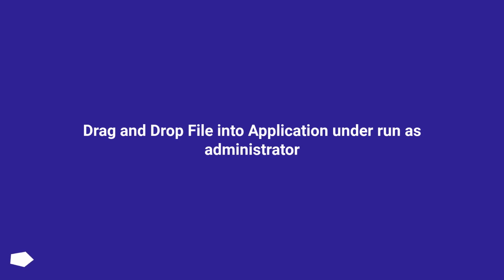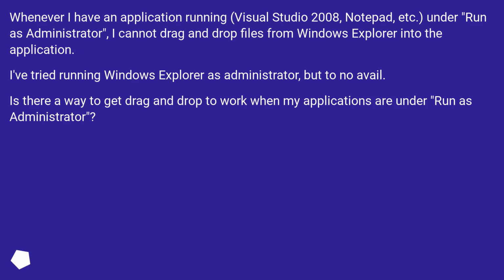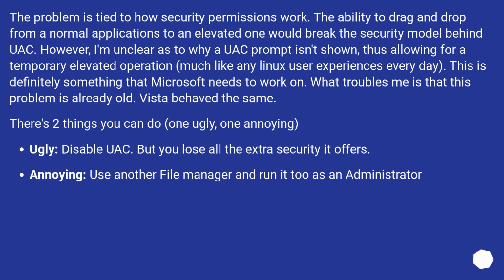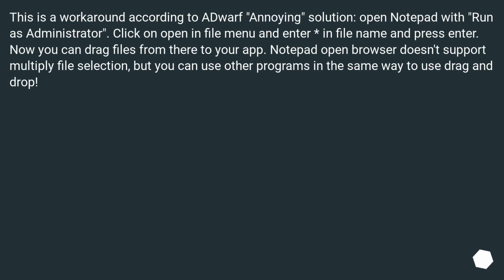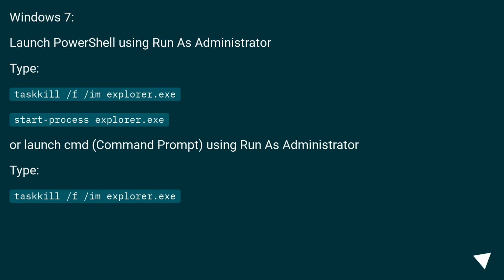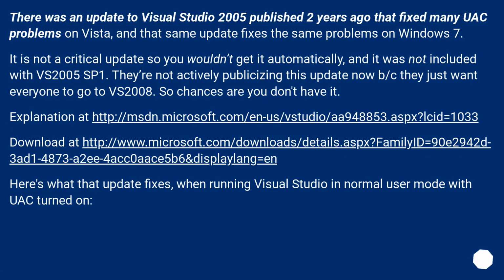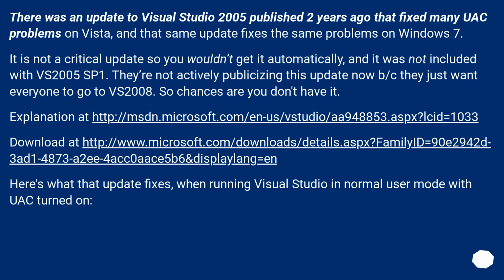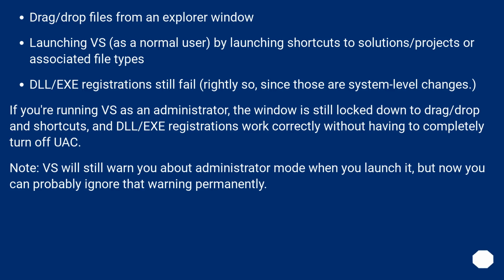Drag and Drop File into Application under run as administrator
Chapters
00:00 Question
00:40 Accepted answer (Score 35)
01:50 Answer 2 (Score 8)
02:19 Answer 3 (Score 3)
03:13 Answer 4 (Score 1)
04:46 Thank you